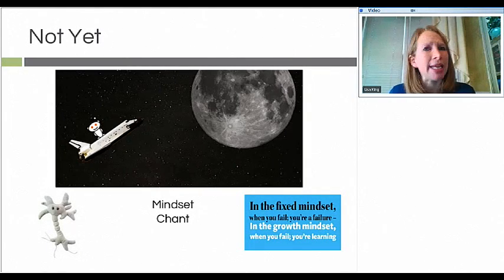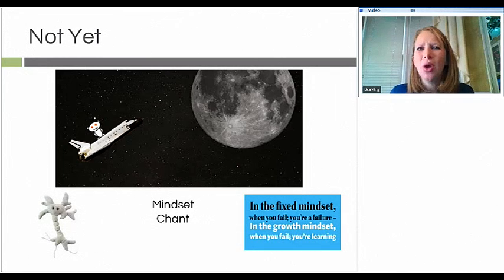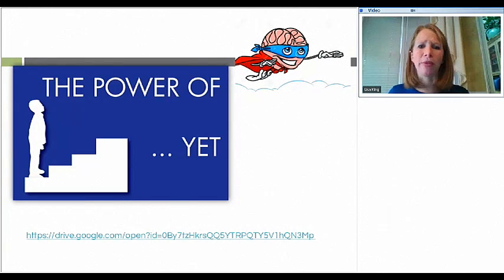Lisa King: The Power of "Not Yet"